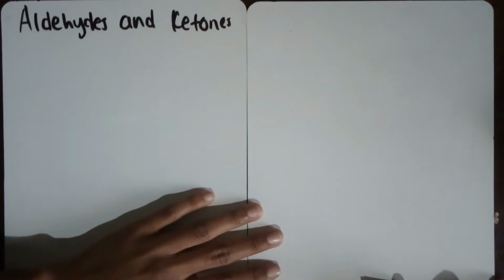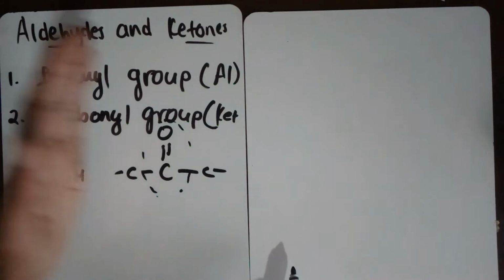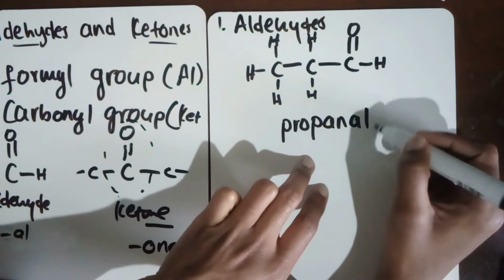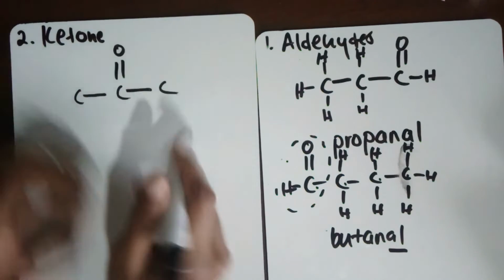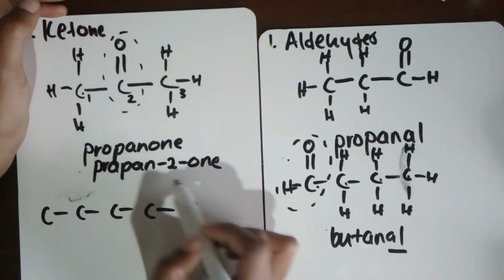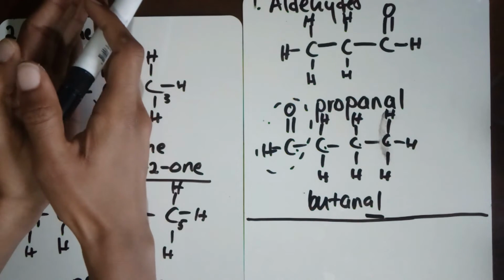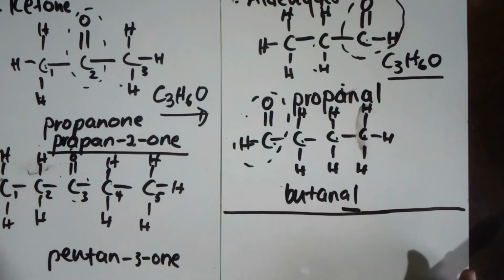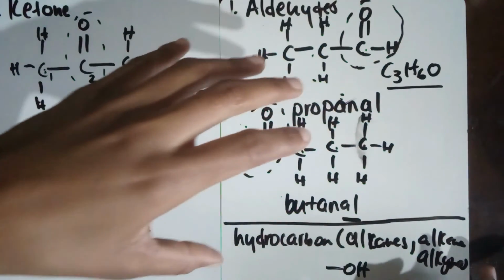Aldehydes | Ketones Grade 12